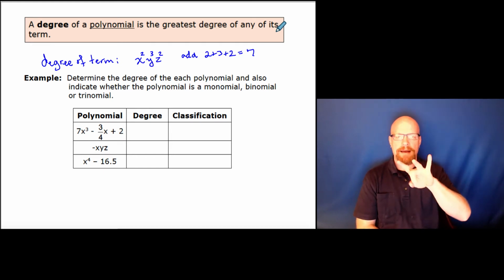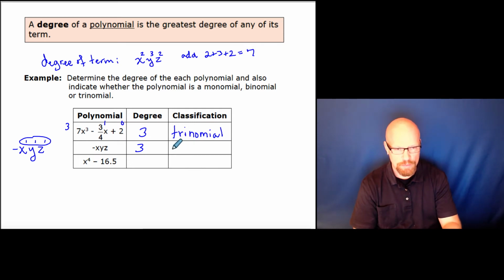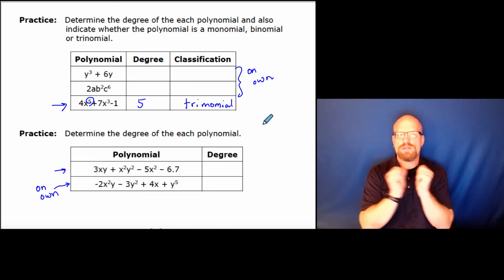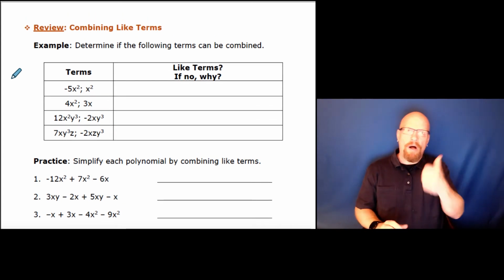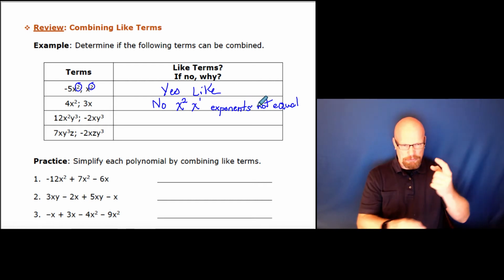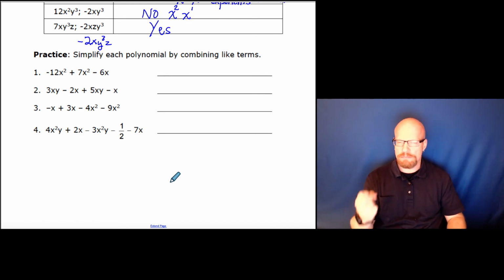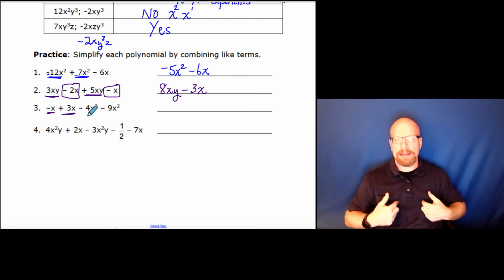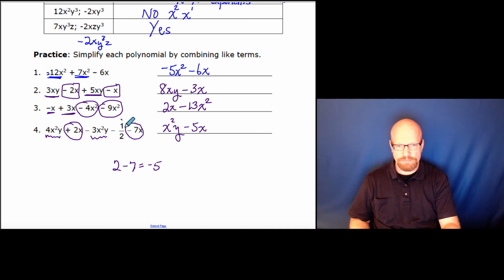Adding and subtracting polynomials 2